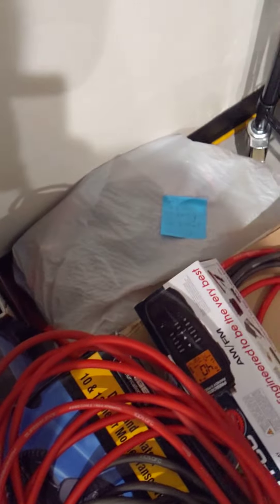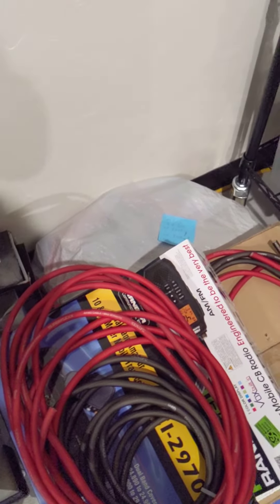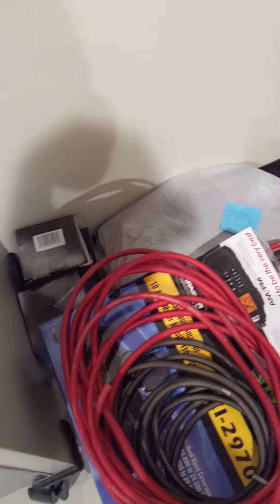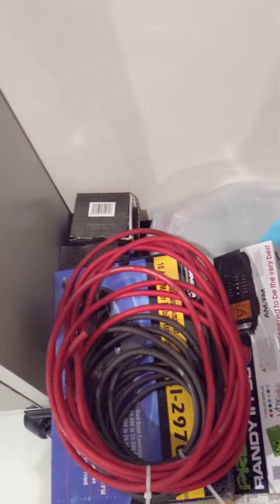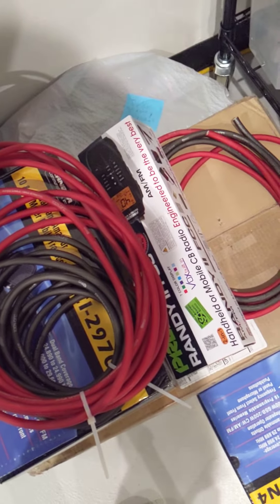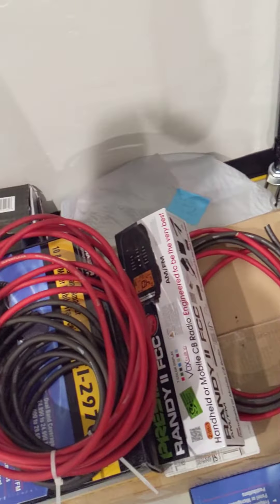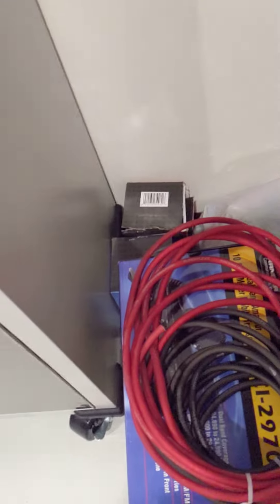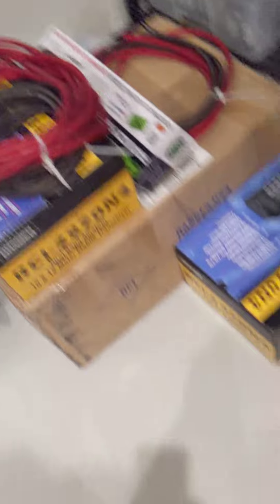custom upgrades and installs ...9lb hammer custom 3 n4cd ..custom install and conversions.